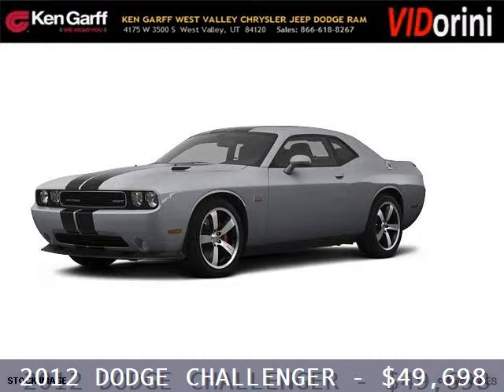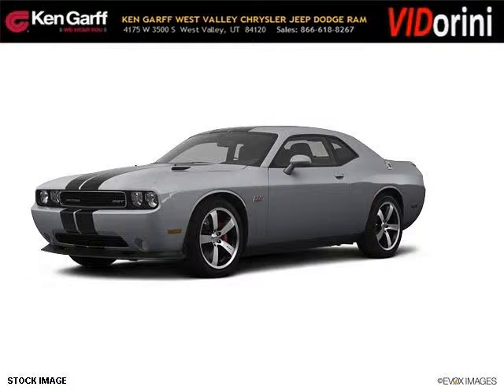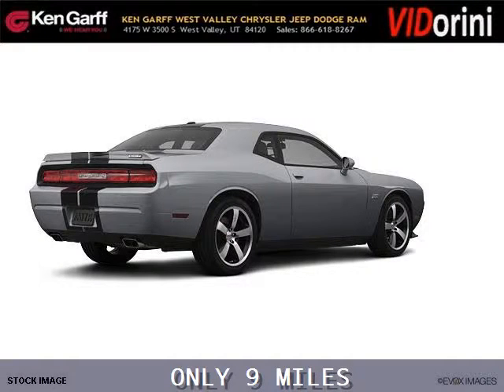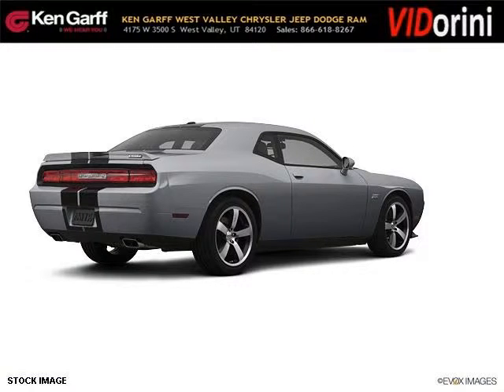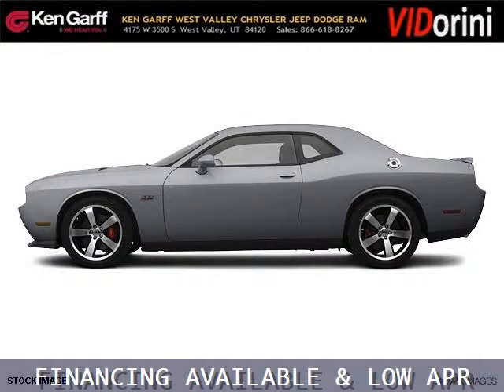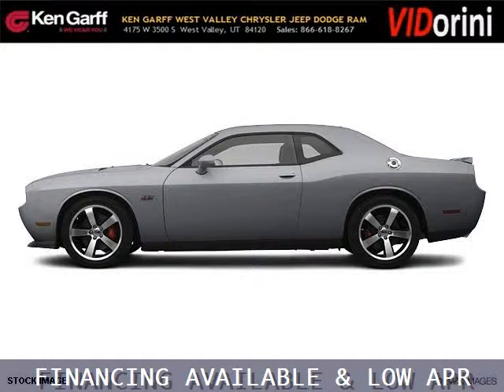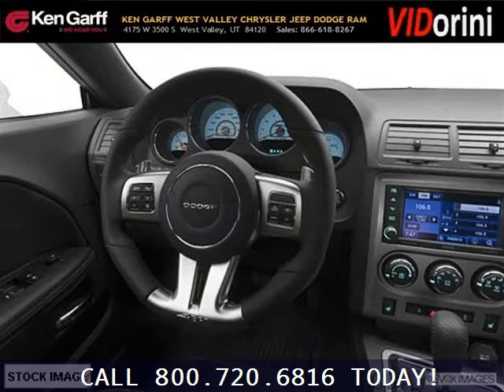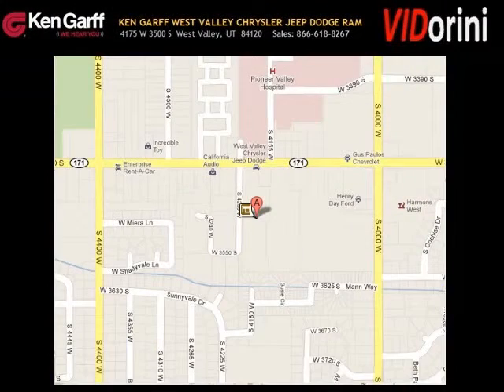2012 Dodge Challenger West Valley Utah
2012 Dodge Challenger null; 8 Cyl., 5-Speed Auto W5A580 Trans, null; Mileage: 9;